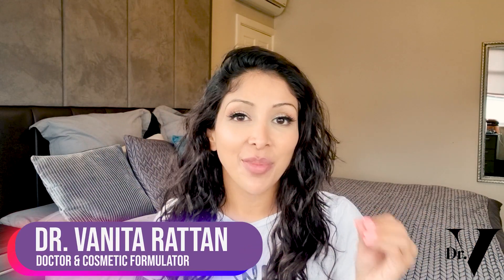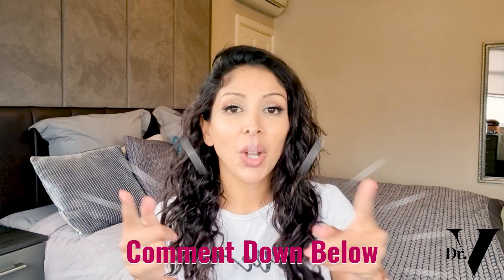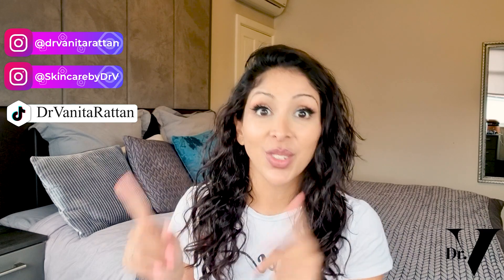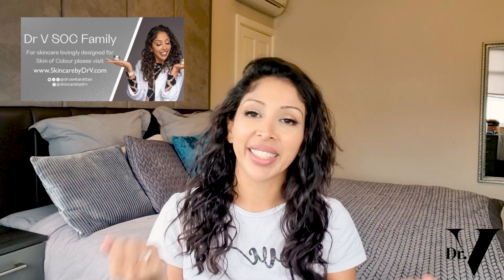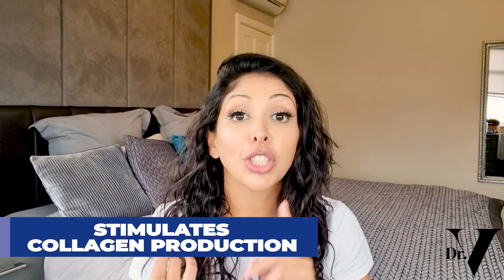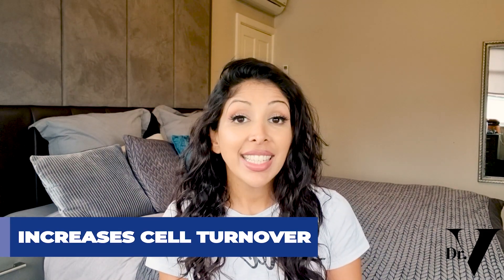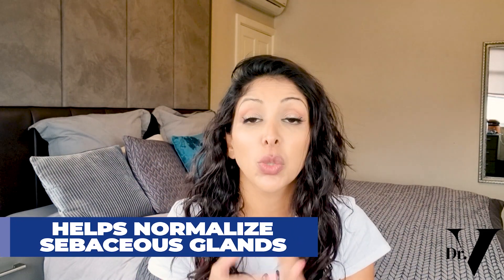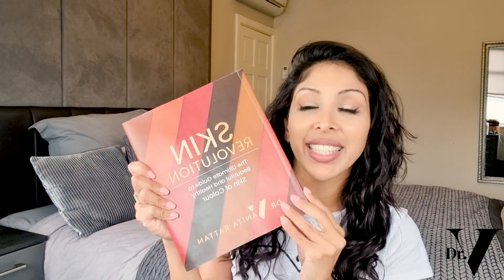Doctor V - Choosing The Right Vitamin A | Skin Of Colour | Brown Or Black Skin